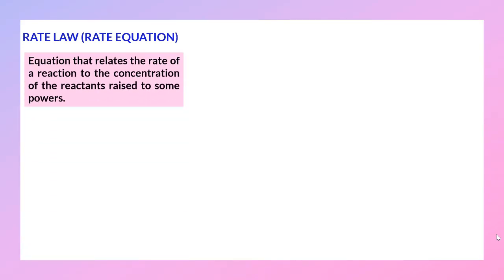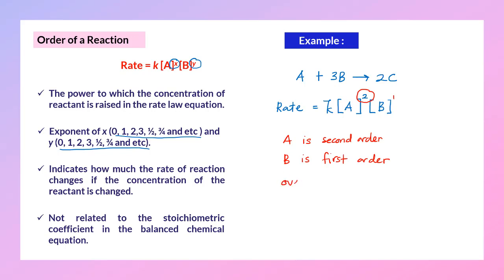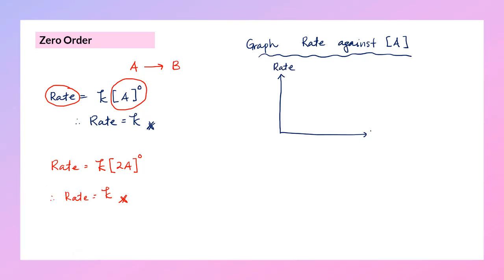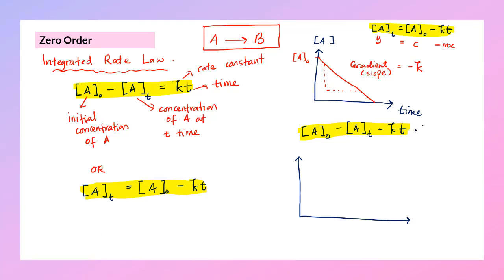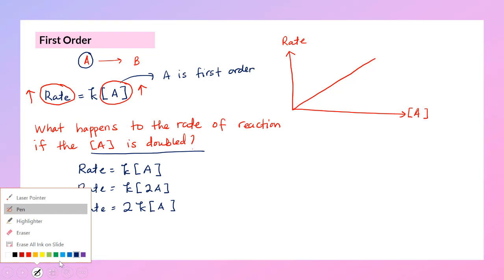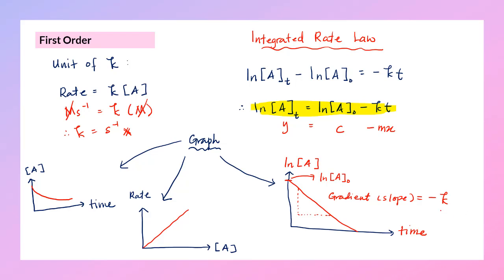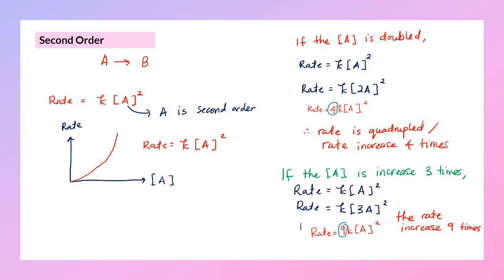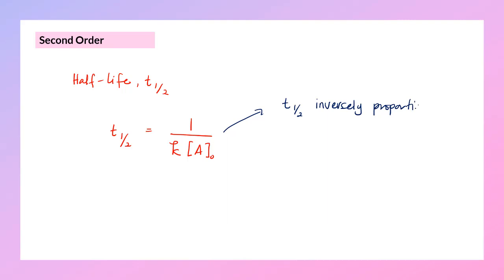RATE LAW AND INTEGRATED RATE LAW